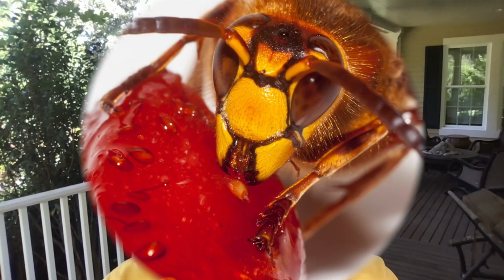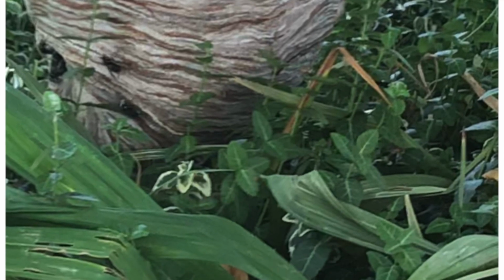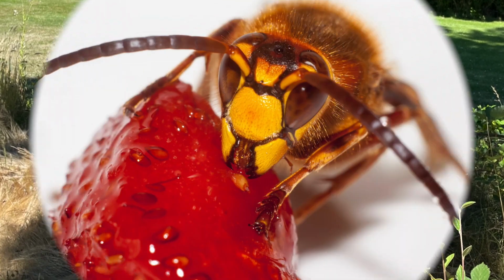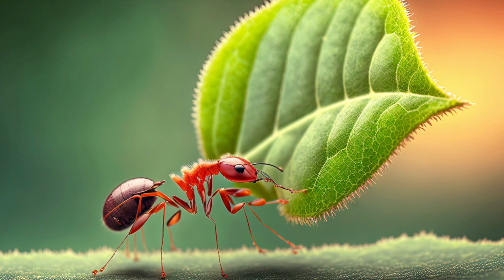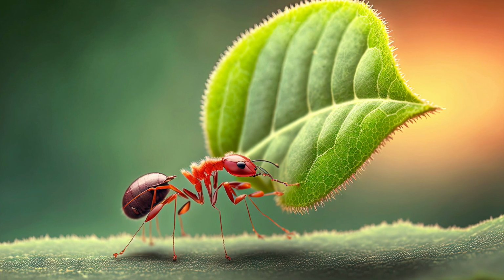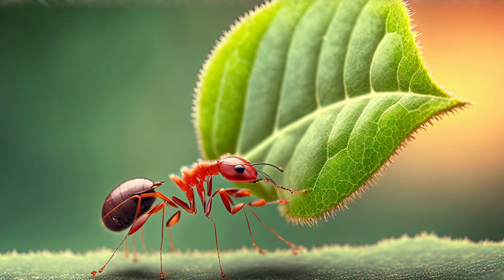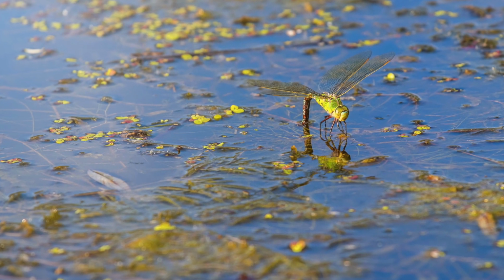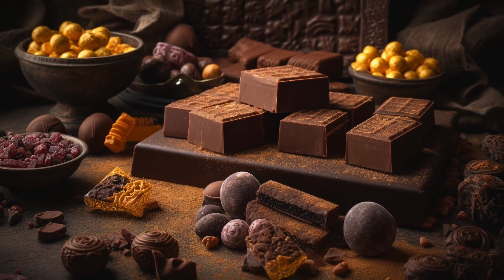Insects - Small (But Mighty) Farmhands!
Many of us are "bugged" by insects and work to keep them out of our backyards and farms.  But, you may want to rethink that.  Insects are huge helpers in our gardens and properties.  Here is why you want to invite and nurture bugs on your property.

Hi, I'm Jill! I have been a student of the horse for over 25 years. Delighting in both how we can help horses and how horses can help us.

Perhaps you are like me and feel it in your bones. You know there should be a path with horses (and with life) that doesn’t require dominance. Yet, so often the world tells us otherwise. And, every time we have a setback, there is some naysayer ready to say, “I told you so!” That peer pressure can be so compelling.  Without support, it is easy to either drop our goals, and just “hang out” with our horses or keep our goals and give in to the status quo. I have spent years navigating these challenges and would love to share with you, what I have learned so far – and what the horses are teaching me every day.

We hope you will join us on this journey!

Please drop by Bridlesandbreath.com to sign up for our newsletter and checkout our home-study courses.

In this channel we will highlight The FUNdamentals of Horsemanship which include:

 * The Horse's Physical, Mental, and Emotional Health
* Developing a Bond of Trust
* Having Open Conversations through Knowledge and Reverence
* Engaging in Ground skills / Riding through thought and energy
*Our “Magical Mares” Series
* Our Horse Care 101 Series
* Equestrian Tai Chi
* Paradise Paddock information
 * Being great stewards of our land

Certifications and What Not:

* B.S. Of Psychology, Missouri State University
*Equine Science Certificate – 3-year program from University of Guelph, Ontario
*Certified Equestrian Tai Chi Instructor
*Level 2 Reiki
*Board of Directors Sound Equine Options Horse Rescue
*Fourth degree Black Belt in Tae Kwon Do